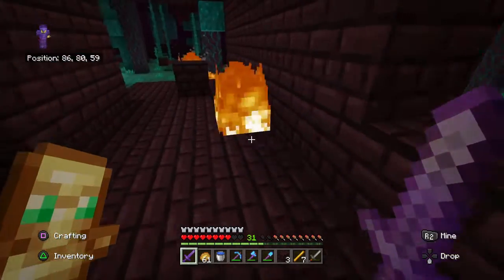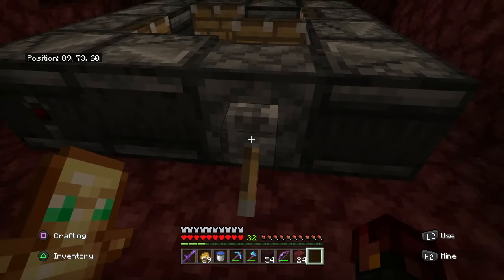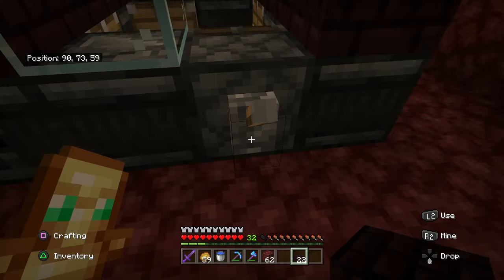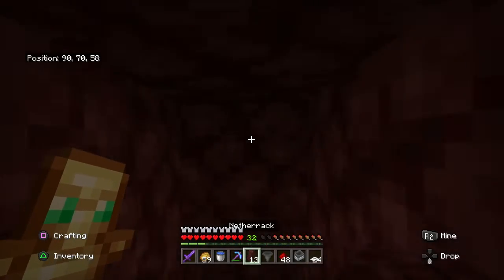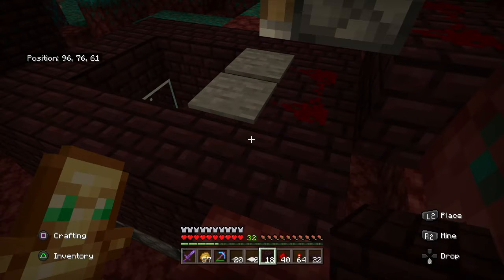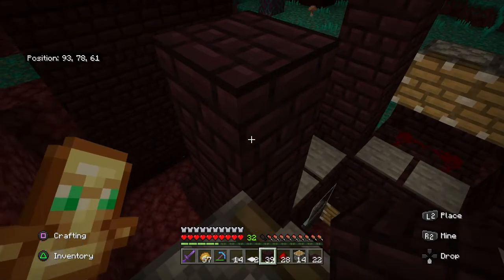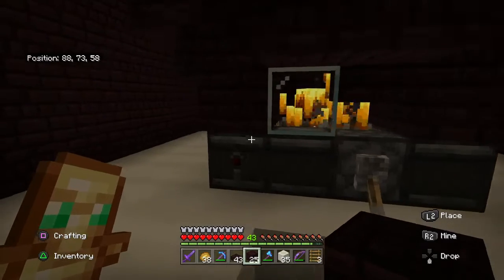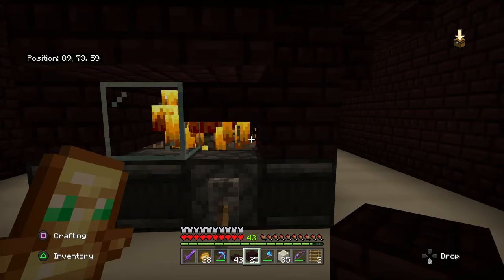minecraft BEDROCK GULDE DAY 49 BLAZE FARM